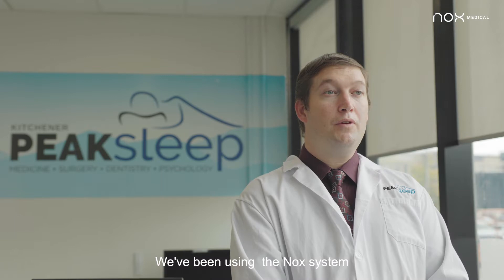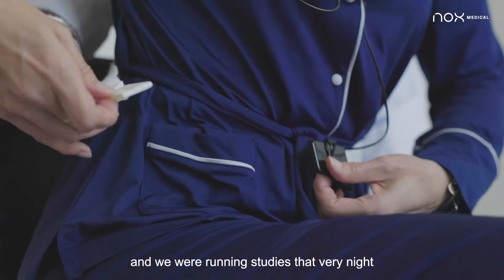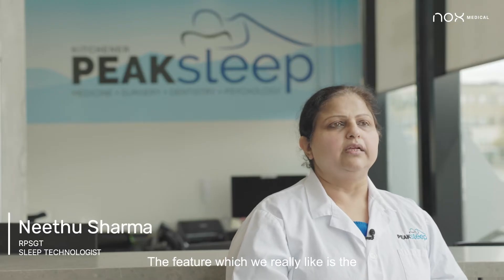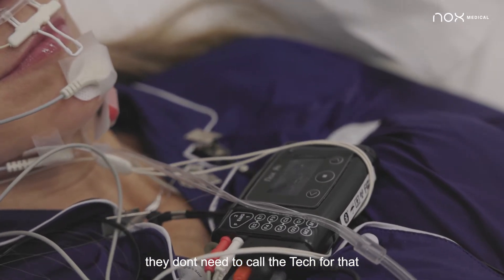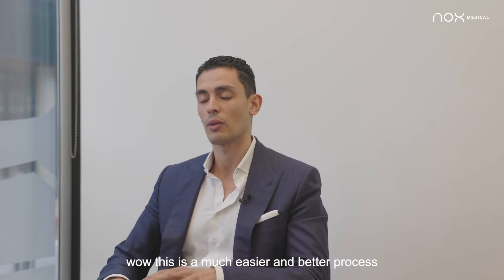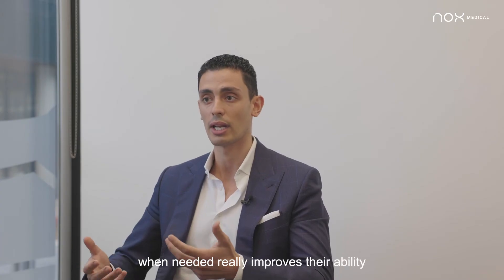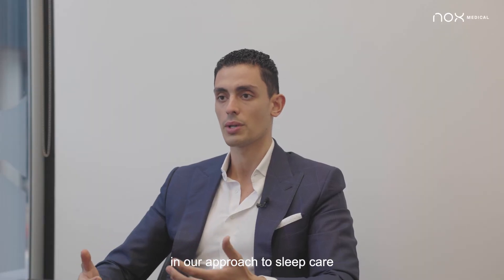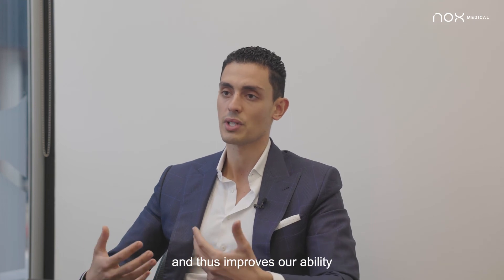Customer Story: Nox A1® PSG System in Type I in-laboratory setting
Peak Sleep Kitchener is a 9-beds sleep laboratory, performing Level I PSG sleep studies, MSLT/MWT, PAP, and oral appliance titration studies in Ontario, Canada. Peak Sleep has been using the Nox A1 PSG System by Nox Medical with excellent results. In this video, we learn about the implementation process, feedback from users working with the Nox A1 sleep system, and the Noxturnal software analysis and reporting tool.